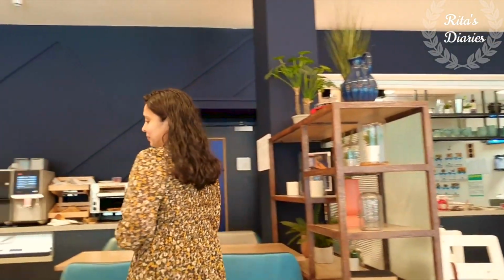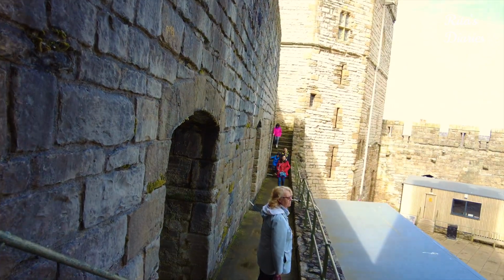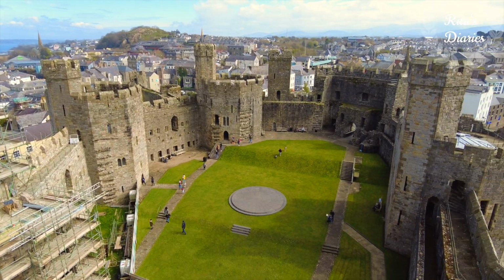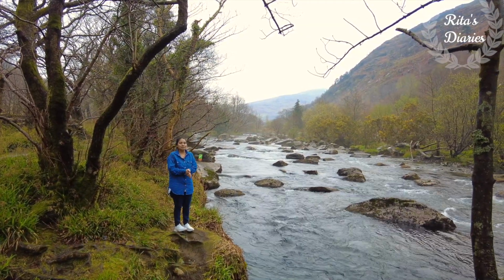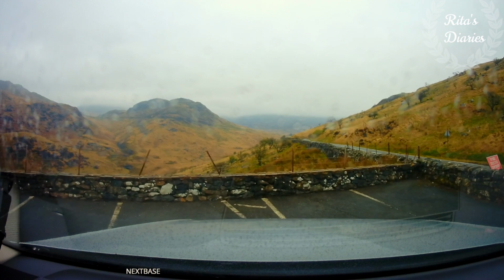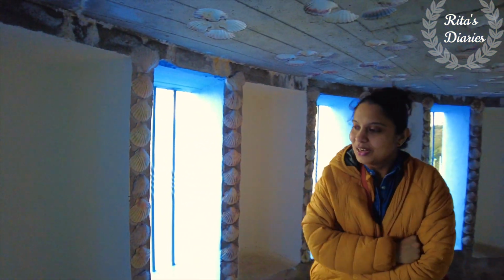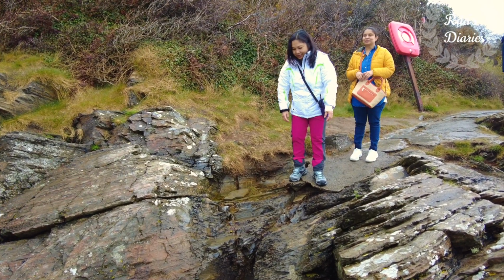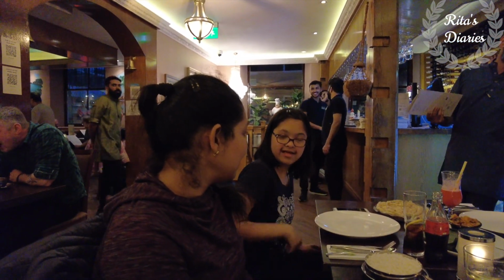Celebrating Our 15th Wedding Anniversary In Wales - Part 2 || Pen-y-pass || Uk Travel Vlog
WALES - Part 2
Pen-Y-Pass
UK Vlogs
Rita's Diaries

The video is a travel vlog showcasing our 15th wedding anniversary celebration in Wales. The video is the second part of their trip, where they visit Pen-y-Pass and take a scenic drive through Snowdonia National Park. We also visited a local pub, enjoy the stunning views of the mountains and valleys, and capture some beautiful drone shots. The video ends with the couple reflecting on their anniversary celebration and expressing their gratitude for the memories they created.

A visit to:
Caernarfon  Castle
Beddgelert
Pen-Y-Pass
Llanberis
Portmeirion

1. Caernarfon  Castle :
Caernarfon Castle is recognised around the world as one of the greatest buildings of the Middle Ages.

This fortress-palace on the banks of the River Seiont is grouped with Edward I’s other castles at Conwy, Beaumaris and Harlech as a World Heritage Site. But for sheer scale and architectural drama Caernarfon stands alone.

Here Edward and his military architect Master James of St George erected a castle, town walls and a quay all at the same time. This gigantic building project eventually took 47 years and cost a staggering £25,000.

2. Beddgelert :
Everyone loves Beddgelert and its enviable location. The picturesque stone-built village is the ideal base for exploring all the classic sights and beauty spots – Aberglaslyn Pass to the south, Nant Gwynant to the east, Snowdon to the north. Historic cottage of Tŷ Isaf is now a National Trust shop selling local crafts and produce. Nearby Rhyd Ddu, connected by a walking/cycling path, is a great starting point for a walk to the summit of Snowdon. Or go underground at the Sygun Copper Mine, also close by. It’s a popular family attraction with above-ground facilities too, including a children’s adventure playground and new bouncy castle. National Trust’s Craflwyn Estate (an activity, special interest and conference centre) is opposite Sygun on the road to Nant Gwynant. Both Craflwyn and the local tourist information centre have exhibitions on the Princes of Gwynedd. The village is one of the stop-off points on the Welsh Highland Railway from Caernarfon to Porthmadog.

3. Pen-y-Pass :
Pen-y-Pass is a mountain pass in Snowdonia, Gwynedd, north-west Wales. It is a popular location from which to walk up Snowdon, as three of the popular routes (the Miners Track, the Pyg Track and the ascent via Crib Goch) can be started here. Glyder Fawr, to the north, is also accessible from here.

Situated at the high point of the Llanberis Pass at an elevationof 359 metres (1,178 ft) – about a third of the height of Snowdon – the road was built in the 1830s to allow ore from the mines on Snowdon to be transported to Llanberis. It would be taken down the Miners Track to a store-house at Pen-y-Pass first. Previously, the miners had had to move the ore over the Snowdon summit and down to Beddgelert, which is located at around a third the height of Snowdon.

The Llanberis pass road extends beyond Pen-y-Pass to join the Beddgelert-to-Capel Curig road at the Pen-y-Gwryd hotel. That notable climbing hotel was used as a base by Sir John Hunt, Baron Hunt and his team whilst training for the successful 1953 expedition to Mount Everest and equipment and autographs from that and other expeditions may be seen in the Everest Room.

4. Portmeirion:
Portmeirion is a tourist village in Gwynedd, North Wales. It was designed and built by Sir Clough Williams-Ellis between 1925 and 1975 in the style of an Italian village, and is now owned by a charitable trust. The village is located in the community of Penrhyndeudraeth, on the estuary of the River Dwyryd, 2 miles (3.2 km) south east of Porthmadog, and 1 mile (1.6 km) from Minffordd railway station. Portmeirion has served as the location for numerous films and television shows, most famously as "The Village" in the 1960s television show The Prisoner.